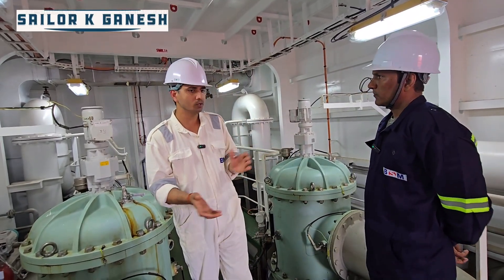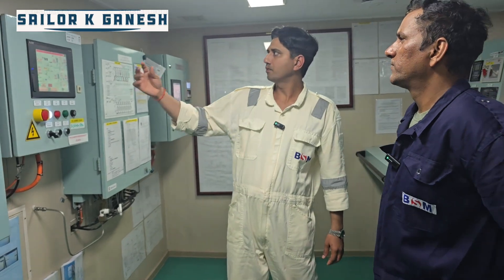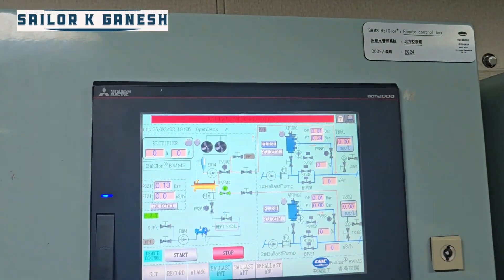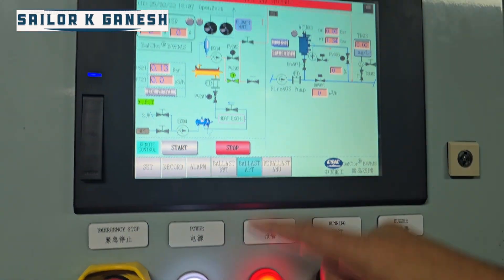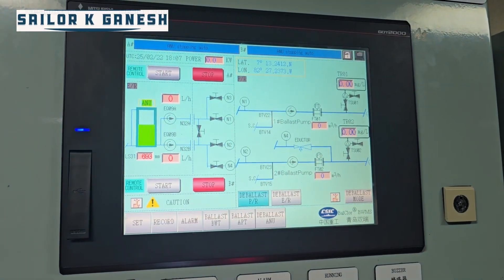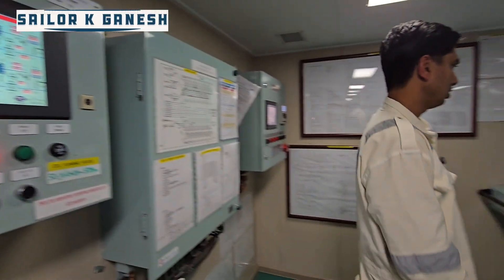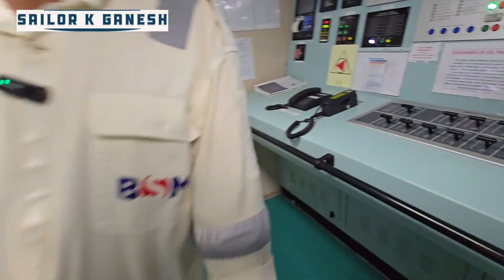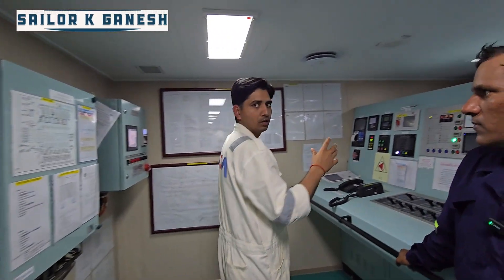BALLAST WATER TREATMENT SYSTEM ON SHIP | LIFE AT SEA | SAILOR K GANESH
In this video, I will be giving you information about BWTS ( Ballast Water Treatment  bhi). Since the general layout of cargo ships is more or less the same. All the Seafarers & merchant navy aspirants going to join the life at sea will benefit by a lot from this video.